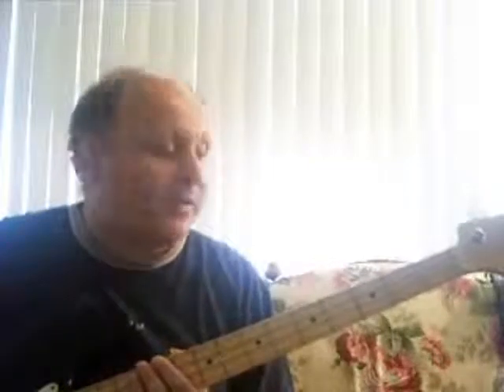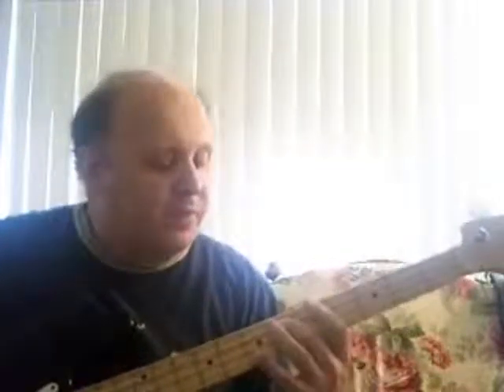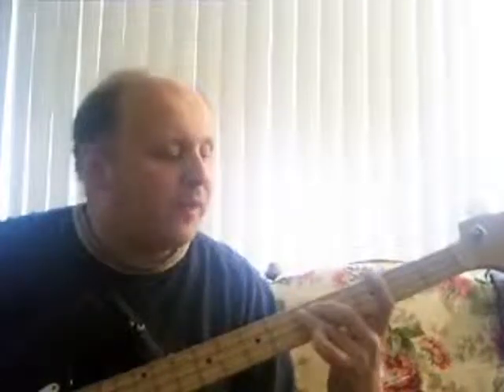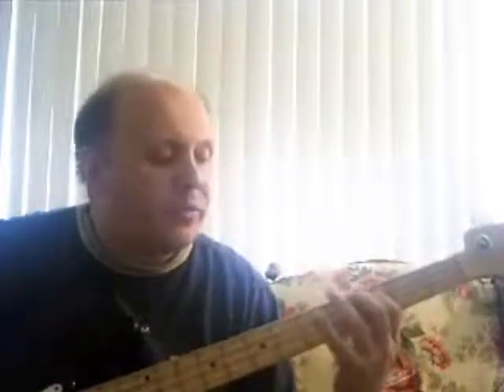Understanding Jazz Bass - Lesson 6 Bass Line Improve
With jazz bass very rarely are you given music that has already been written. Bassists usually use a lead sheet
with the chord progression on it. The object is to improvise and come up with your own basslines.